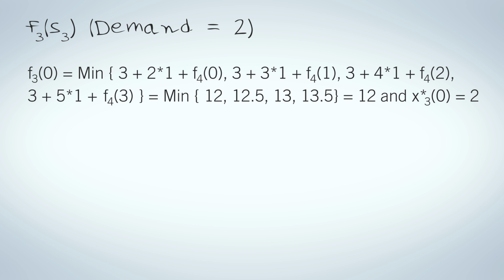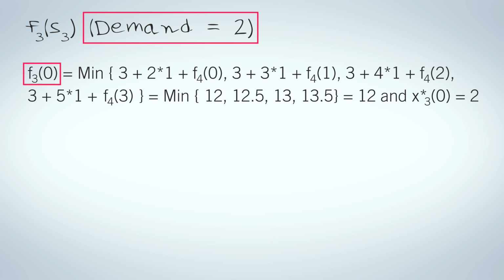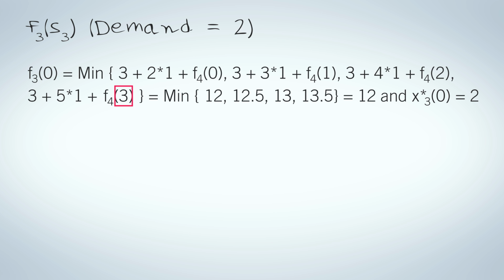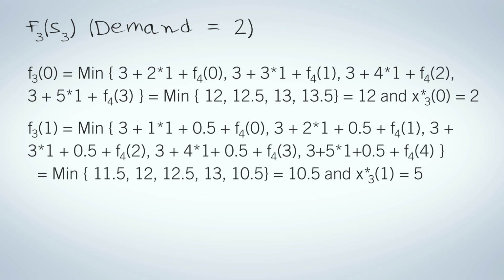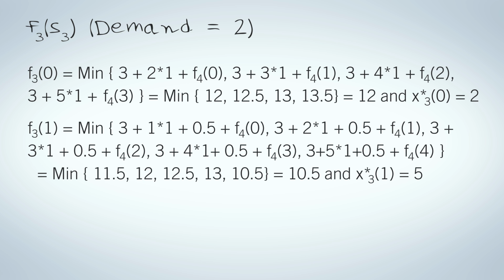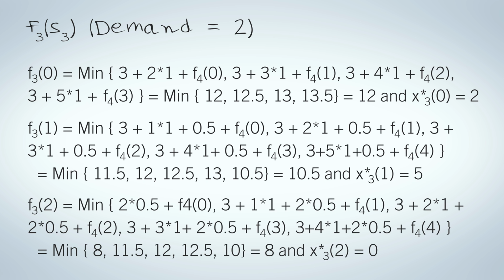Example continued: month 3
V2DP8 example mth 3